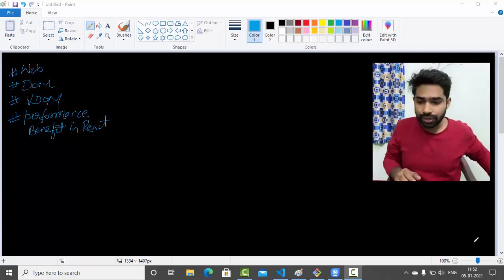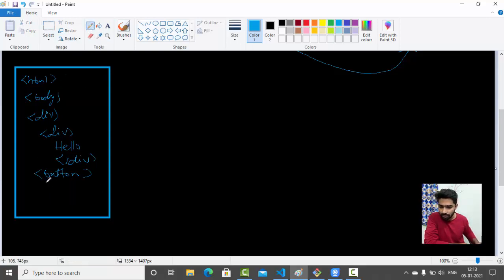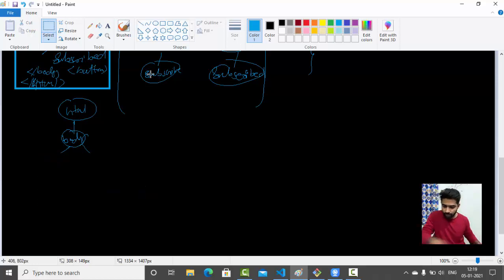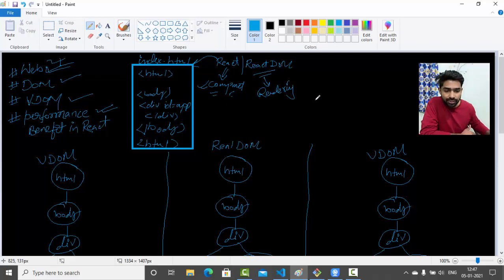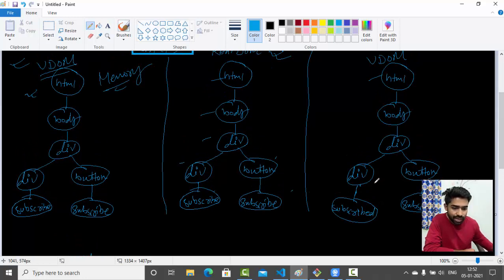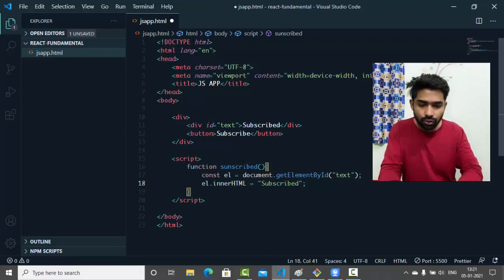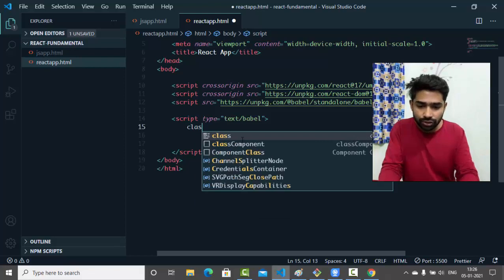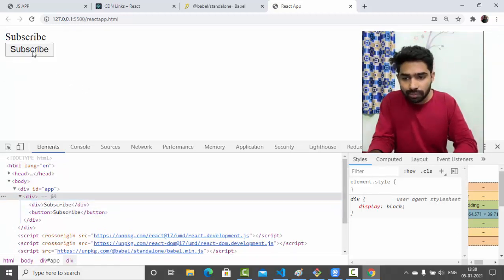HTML DOM, Virtual DOM and Performance Benefit by using React - 02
Hey Friends,
In this video we are going to discuss about html dom, virtual dom and how can we get a better performance by using React over vanilla JavaScript...